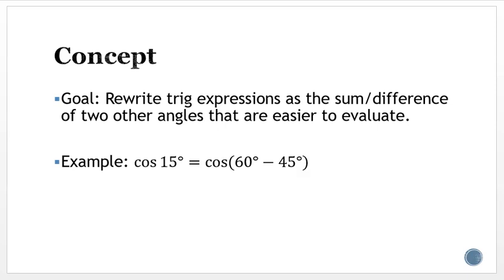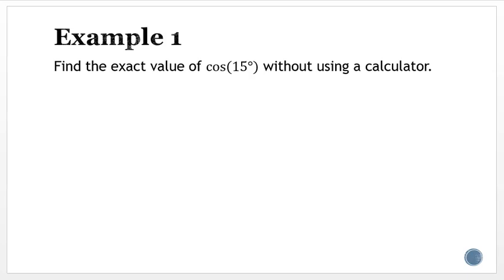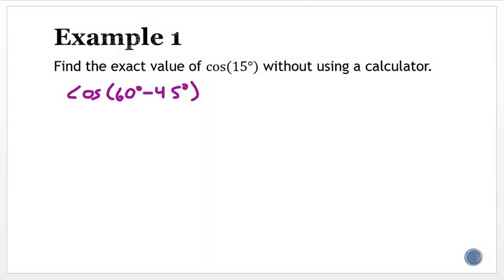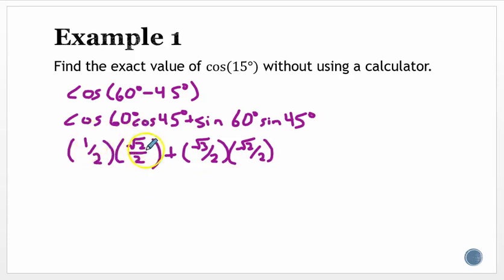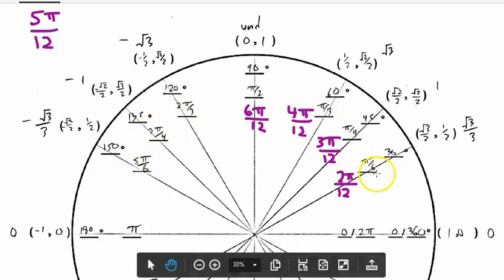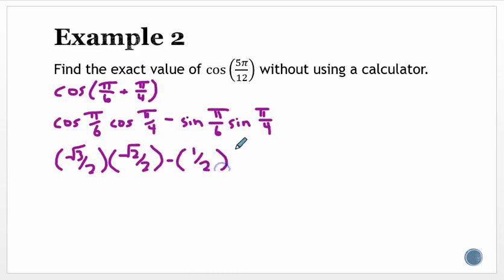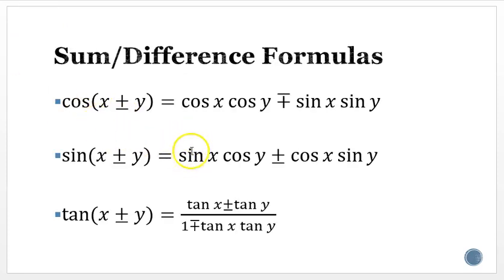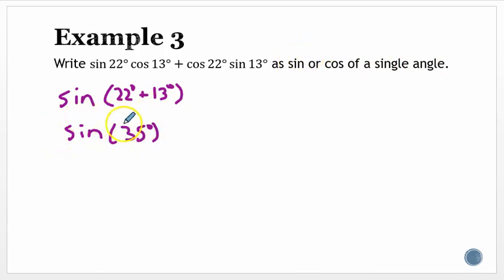5.3.1 Sum and Difference Identities